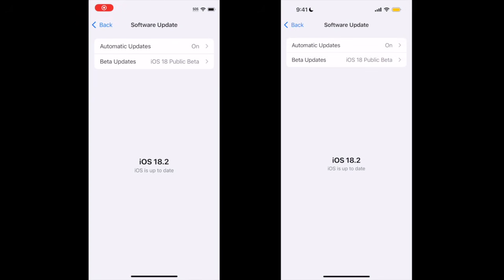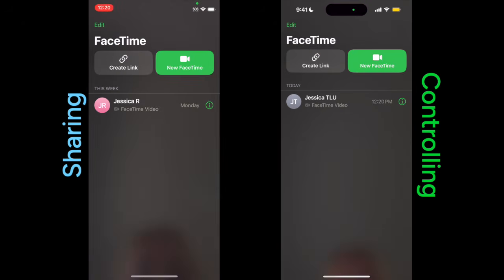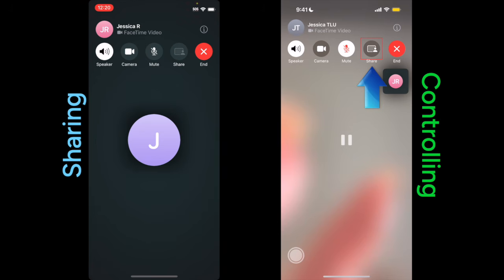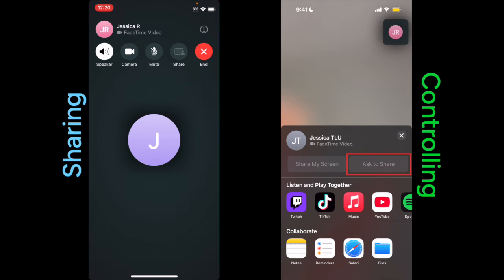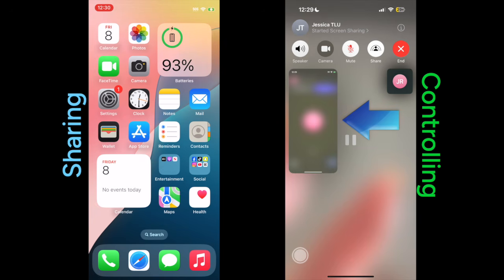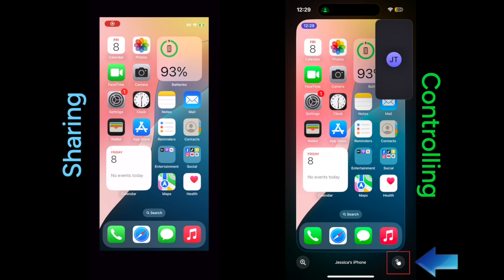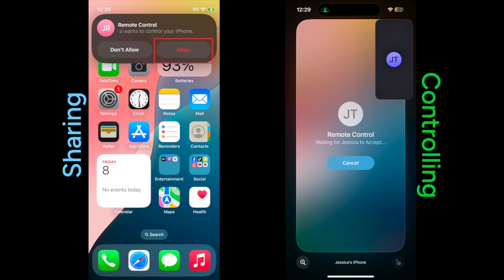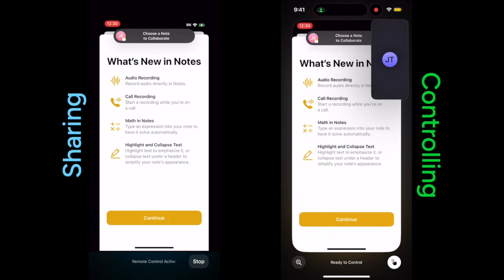How to Control Someone's iPhone on FaceTime (Full Guide)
Ever wished you could help a friend or family member with something on their phone, but unable to be with them in person? With a new iOS update, you can now control someone else’s iPhone screen over FaceTime. Watch this video to learn how to control someone’s iPhone screen on FaceTime, and how to allow someone to control your iPhone if you need help.

Please note that this feature should only be used with people you actually know and trust. Don’t ever allow someone to take control of your iPhone over FaceTime unless you know them personally. Allowing someone you don’t know to take control of your iPhone screen could result in getting scammed. Please exercise caution when using this feature.

To control someone’s iPhone screen over FaceTime, both users must have updated their iPhone to iOS 18. Then begin a FaceTime video call as normal. To request to see their screen, tap Share. Then tap Ask to Share. The other person will need to tap Share to allow you to see their screen. Once they begin sharing their screen, tap the window showing their iPhone screen. You can then show them what to do by tapping or drawing on their screenshare, or tap the Remote Control icon in the bottom right corner to request control of their screen. The person sharing their screen will need to tap Allow to give over control of their screen. Then tap Continue to confirm. Once they have allowed access, you will be able to fully control their screen for them. When finished, you can tap the Remote Control icon again to stop controlling their screen, or the person screen sharing can tap Stop on their end to revoke your control of their device.